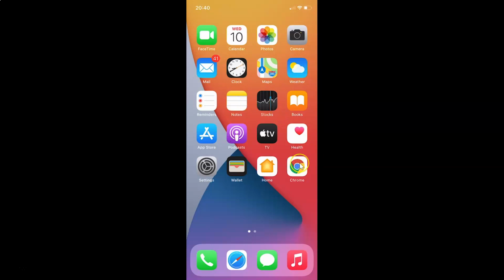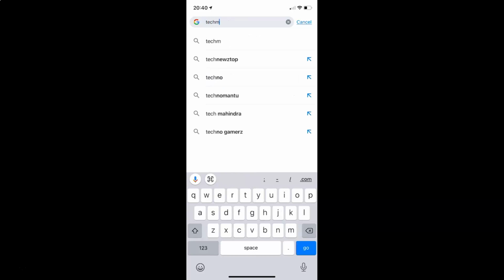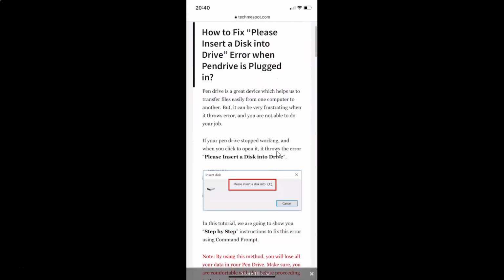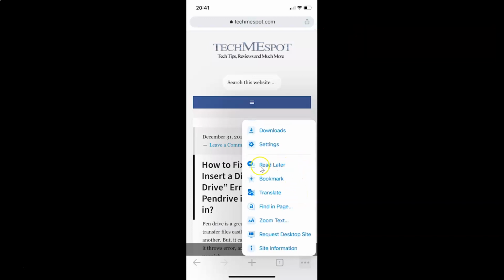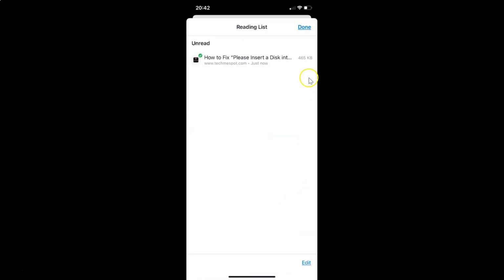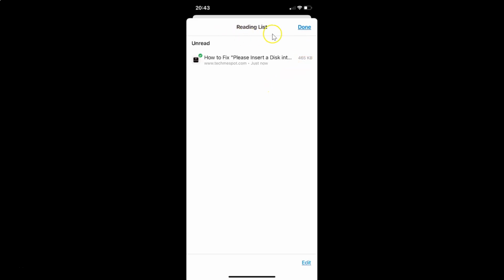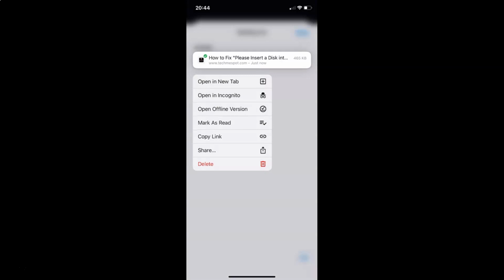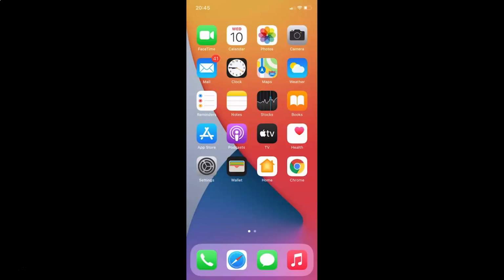How to Add a Webpage to your Reading List in Google Chrome on iPhone?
Hi guys, In this Video, I will show you 'How to Add a Webpage to your Reading List in Google Chrome on iPhone.'